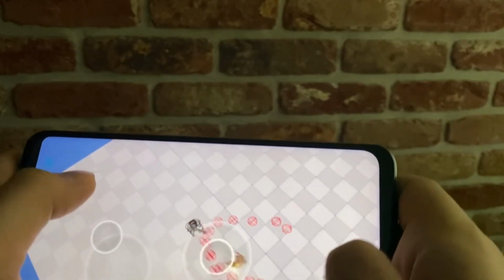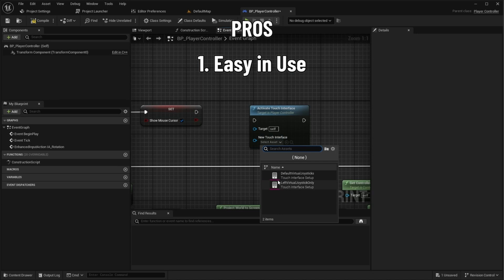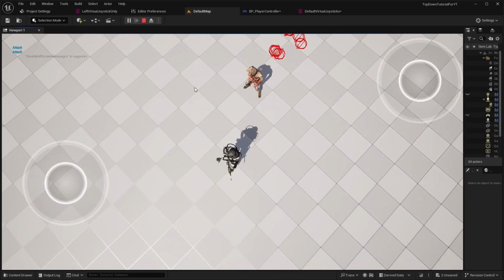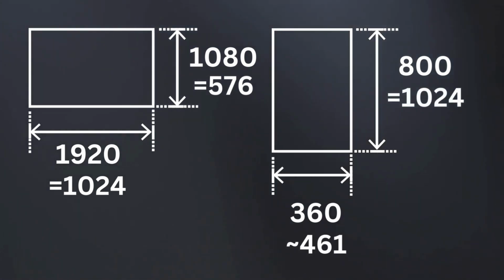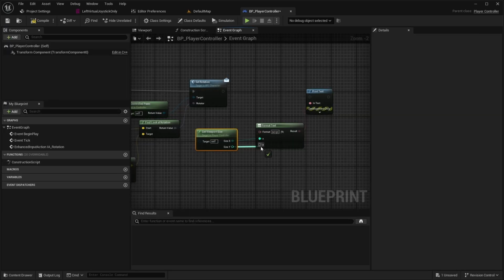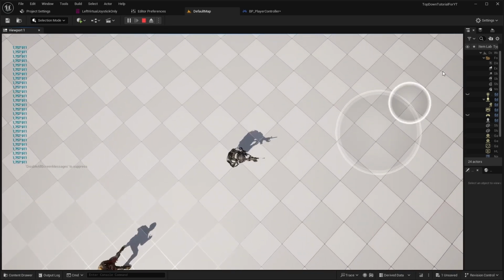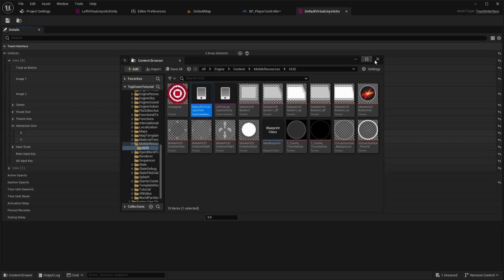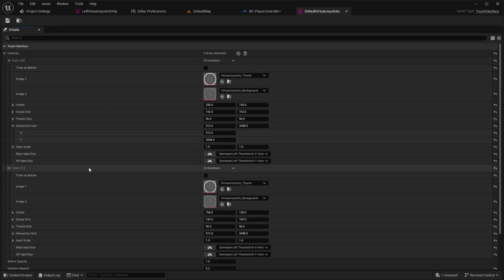Whole Screen Joysticks via Standard Asset [Unreal Engine 5.4.1 - 1st Way] Ep.1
I’m going to show you three ways to implement whole-screen sticks, with screen splitting if there is more than one stick. Each approach can include more than one video.